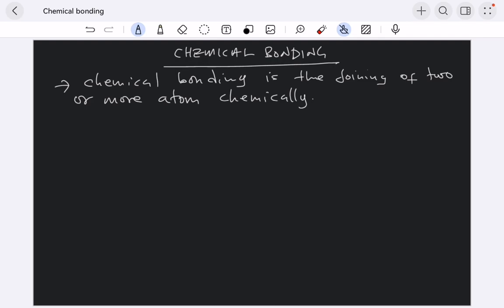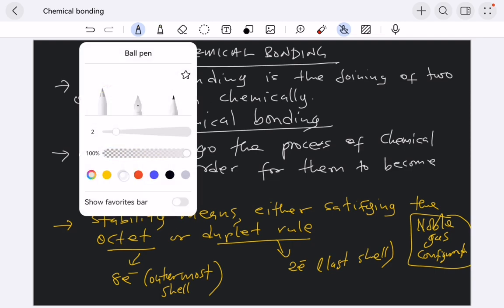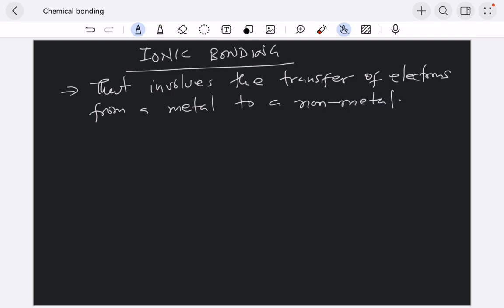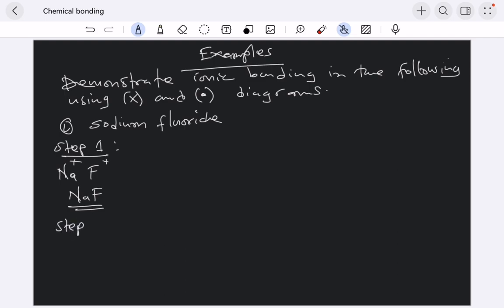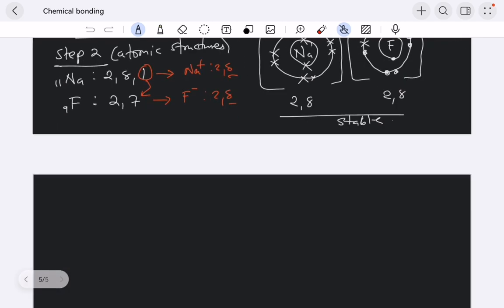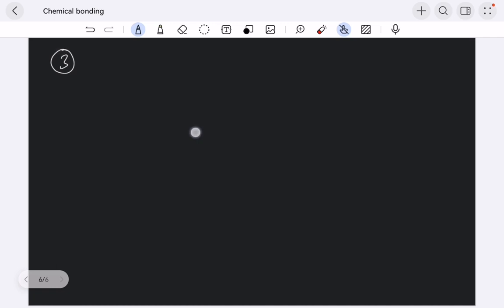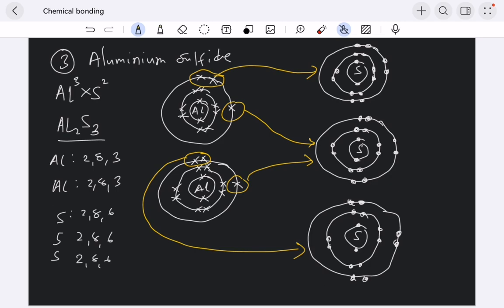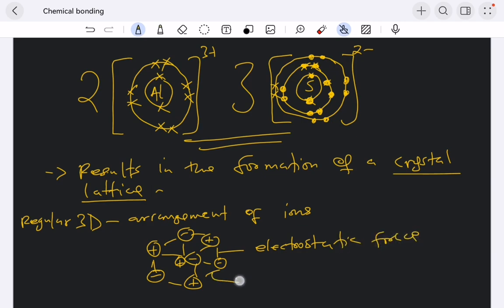Chemical bonding | types of bonding | inoic bonding explained and demonstrated | crystal lattice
Description of chemical bonding, types of bonding and demonstration of Ionic bonding using cross and dot diagrams.